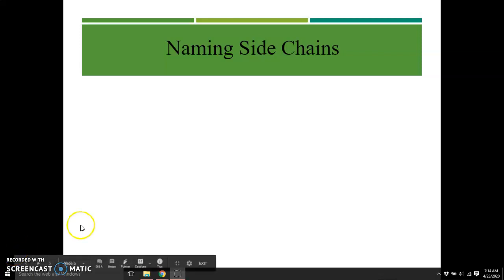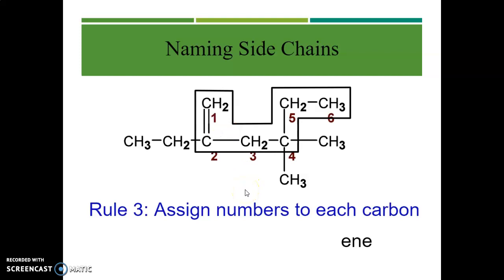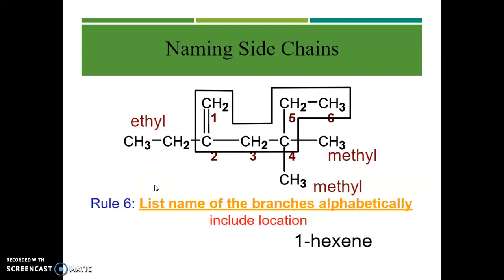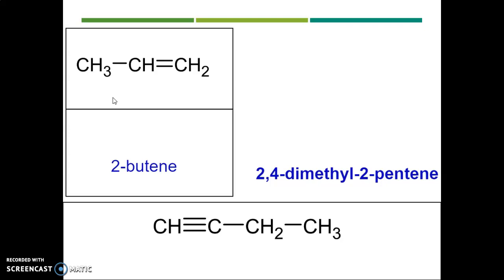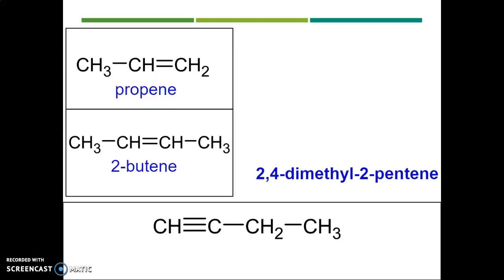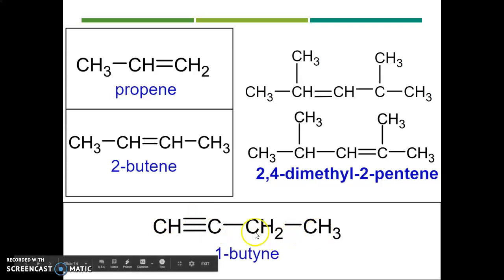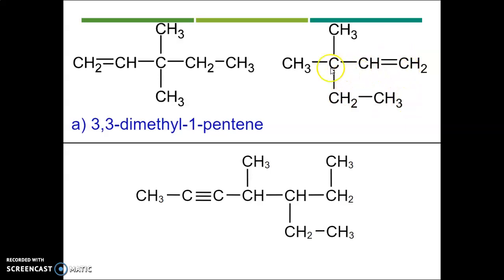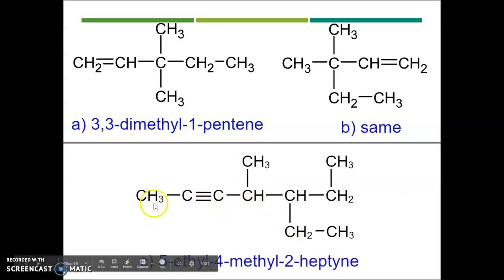Chem Ch 18 Slide 28-33 Part 2